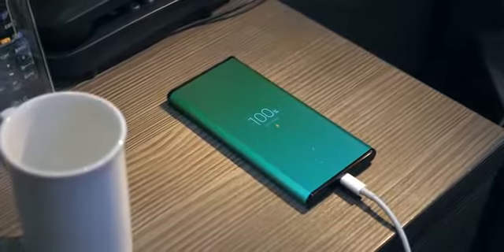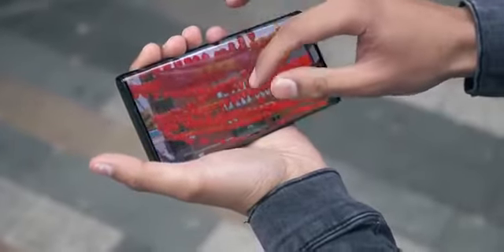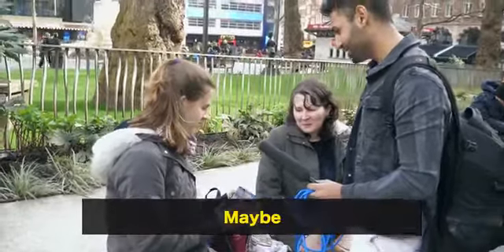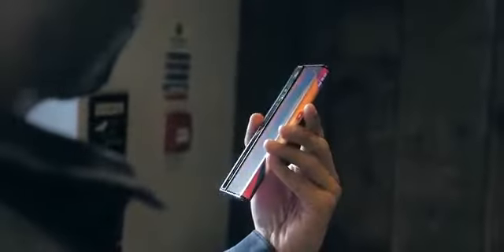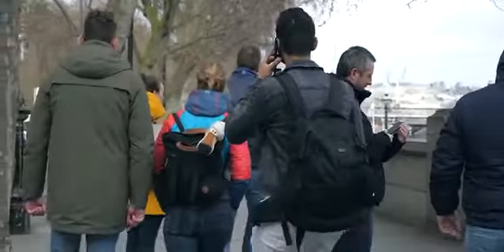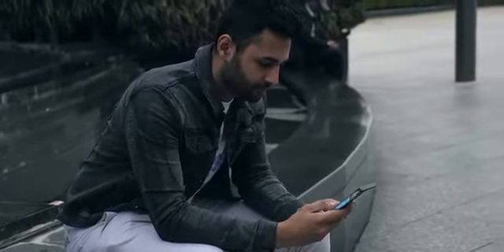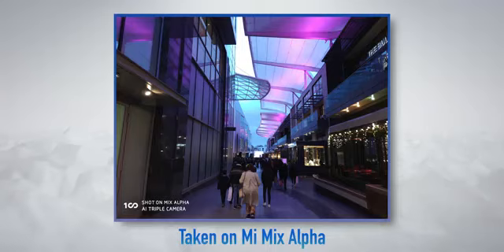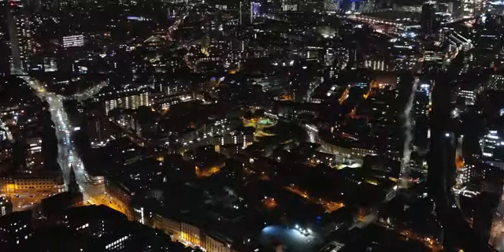Xiaomi_Mi_Mix_Alpha_-_Day_in_the_Life!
Xiaomi mi